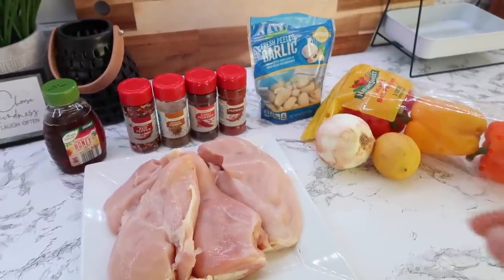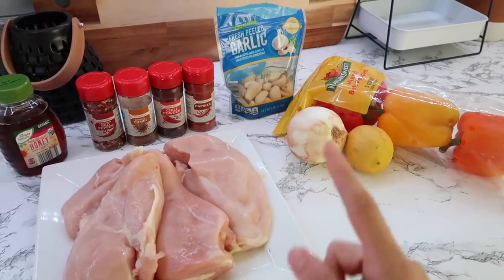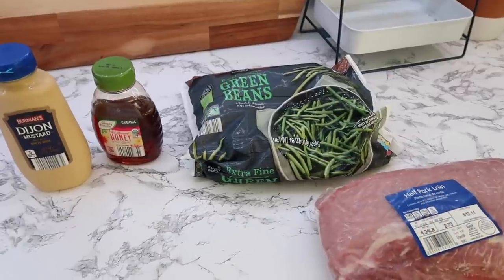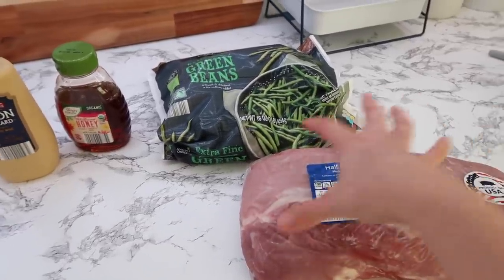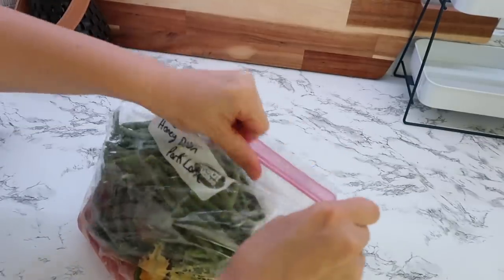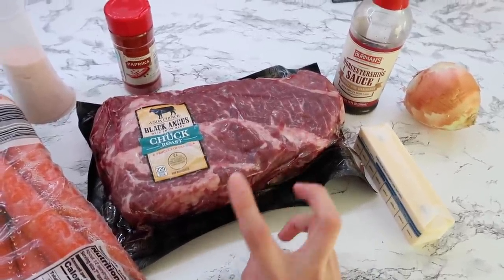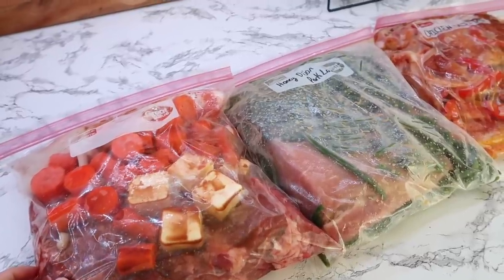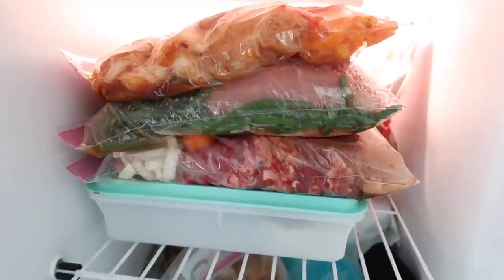CROCKPOT FREEZER MEALS IN LESS THEN AN HOUR!! | LARGE FAMILY MEALS | FREEZER MEAL PREP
Hey everyone!! Today I give you some more freezer meal prep ideas! They are for the crock pot and as always could be doubled for large families!

,Adaline

Write Me:
Adaline Zook

Ring Light